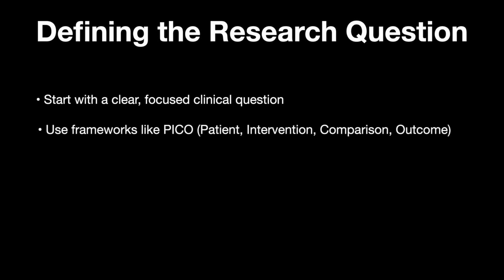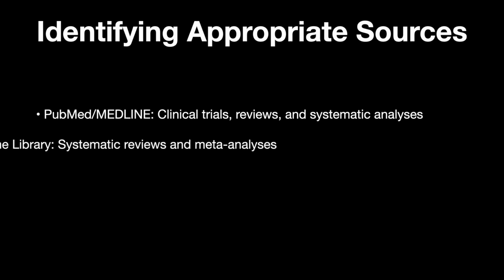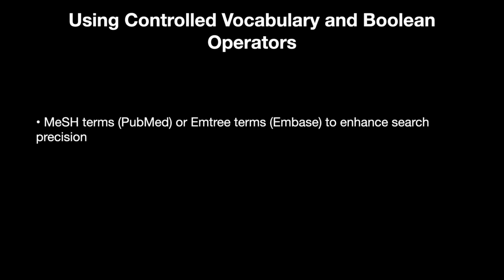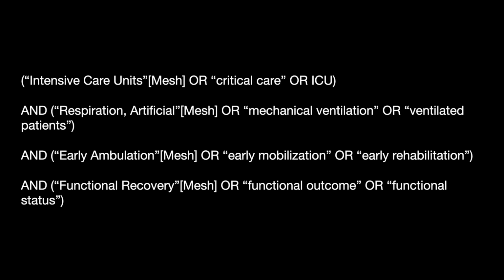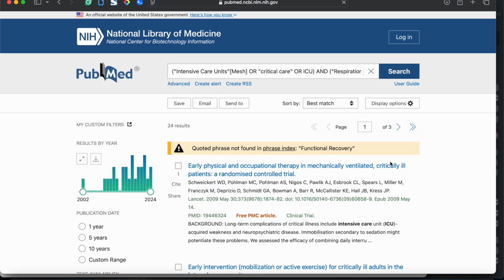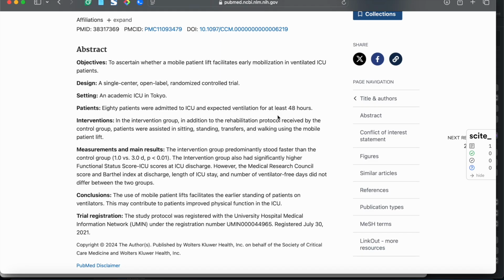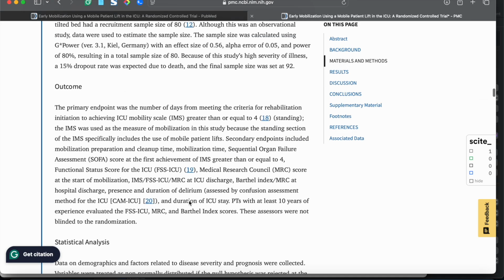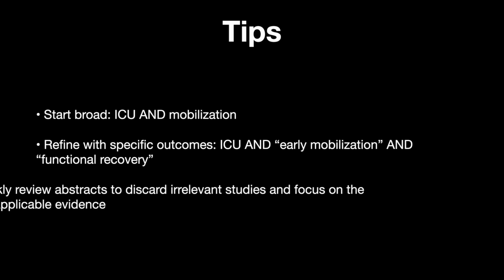How to do a literature search?